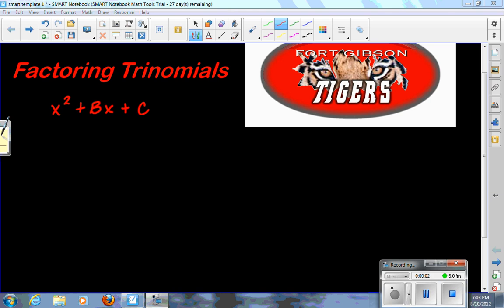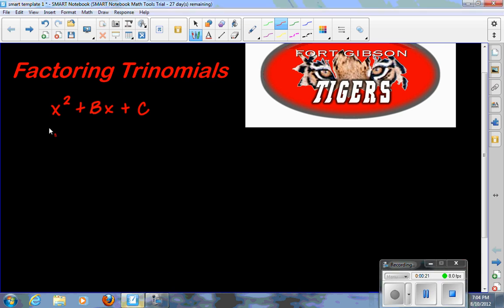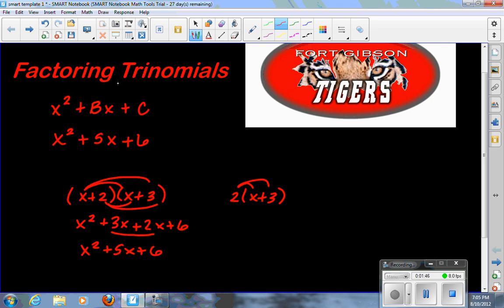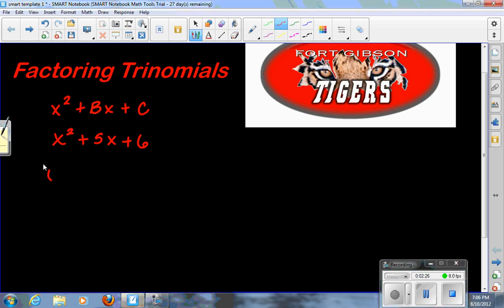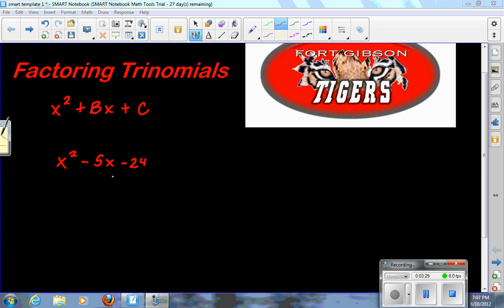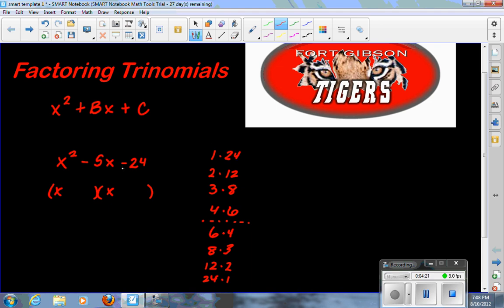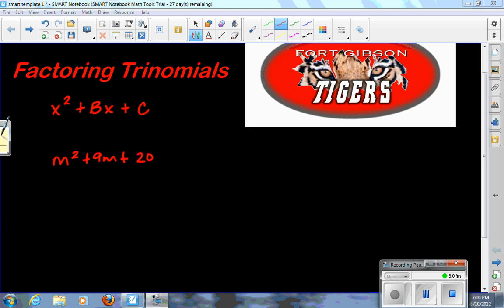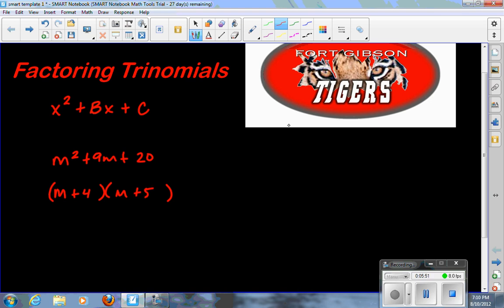factoring trinomials without coefficient